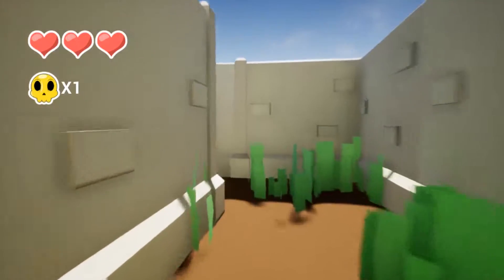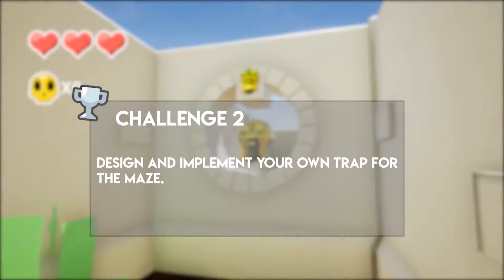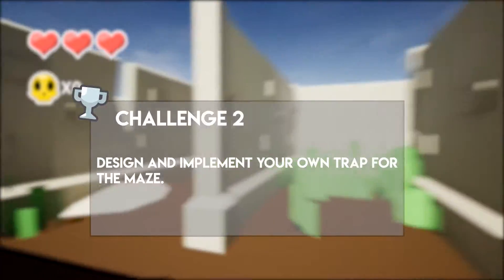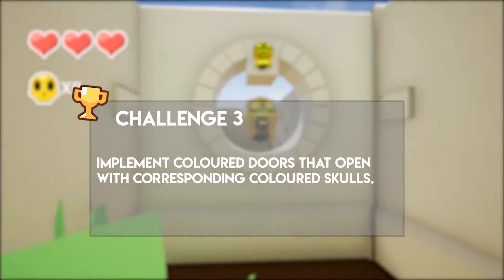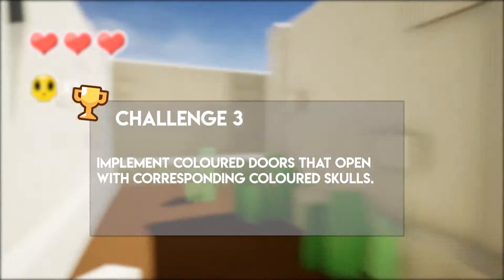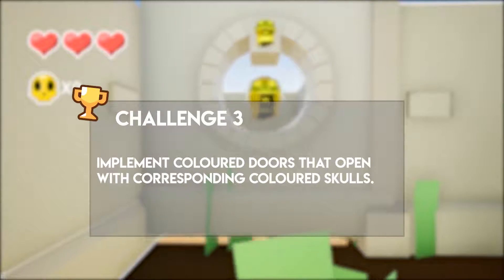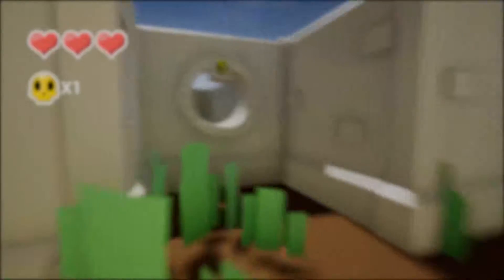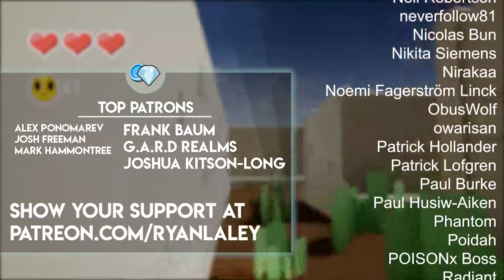Making Your First Game in Unreal Engine 4 // 8-3 The Challenges